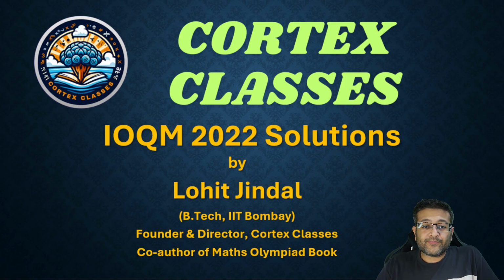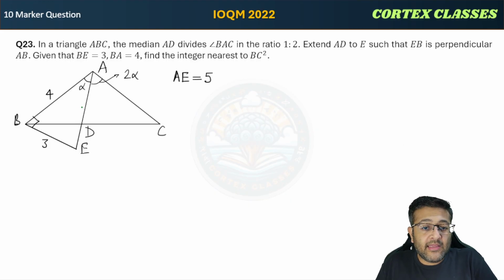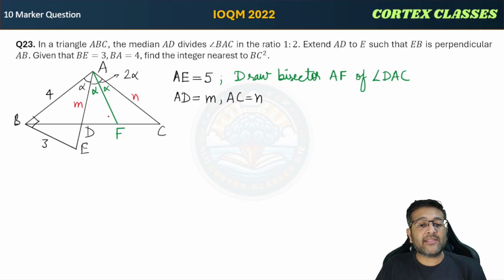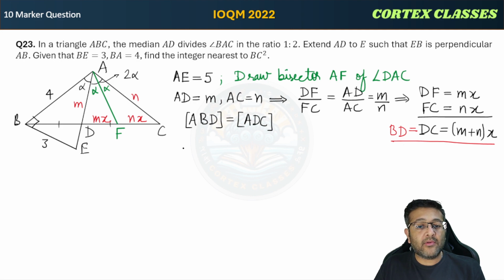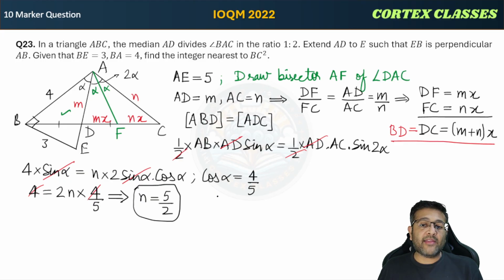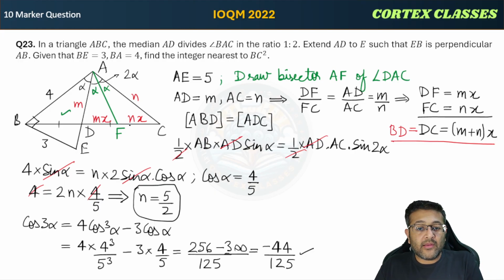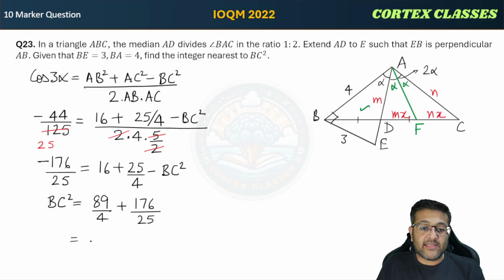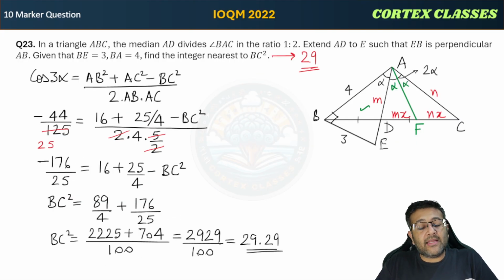IOQM 2022 Q23 Sol | Geometry | Lohitt Sir | Maths Olympiad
This video contains the solution of IOQM 2022 Question 23. The question is based on Geometry.

I am very excited to announce the launch of our IOQM 2026-27 Course.
This is a scheduled recorded lecture course.
This course covers all the topics required for IOQM(Maths Olympiad)
Topics to be covered:
Basic Mathematics, Number Theory, Geometry, Algebra, Combinatorics, Sequences and Series, Trigonometry  Functions, Linear Equations, Inequalities
Part Tests & Full Tests are also included.

2 Free Lectures are already uploaded for you to check out. Lecture Schedule is also shared.

Hurry! Offer is for first 100 students.

Other than this you can also buy my IOQM Book